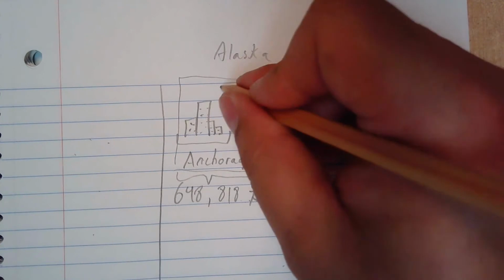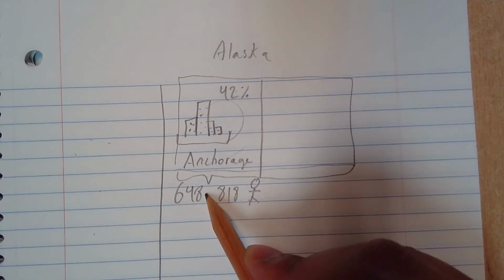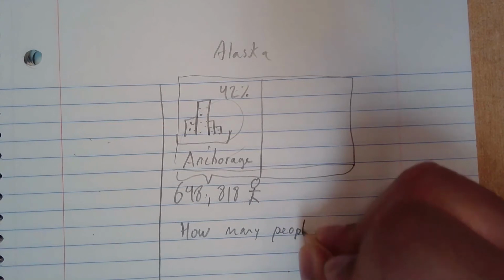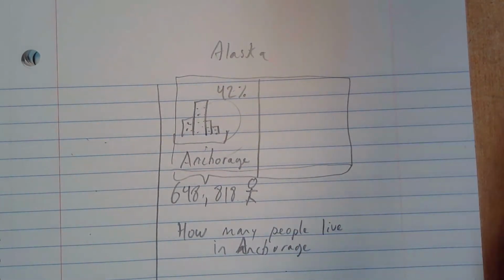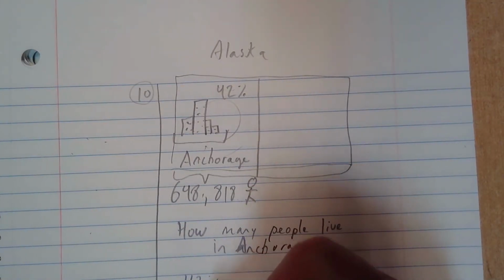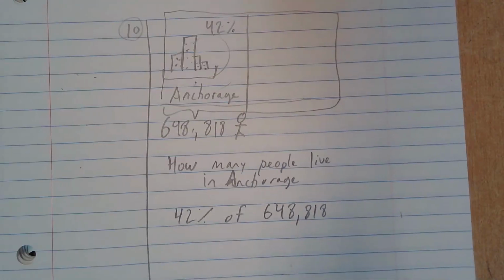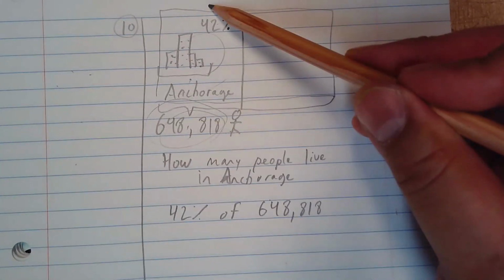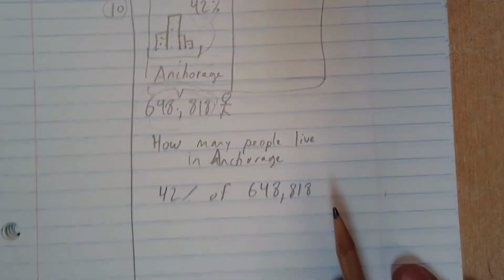6th Grade CA Math Ch 2 Lesson 6: Independent Practice pg 141-142 ( 2 - 12 Even )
Standards:
6.RP.3 , 6.RP.3c
Mathematical Practices:
1, 3, 4, 5